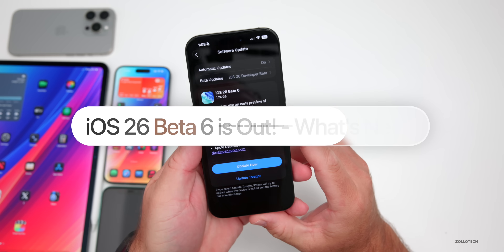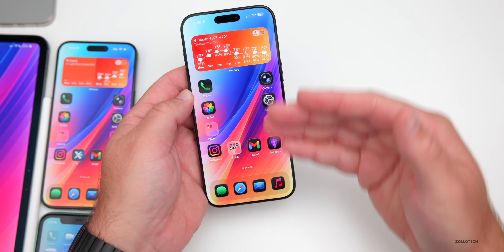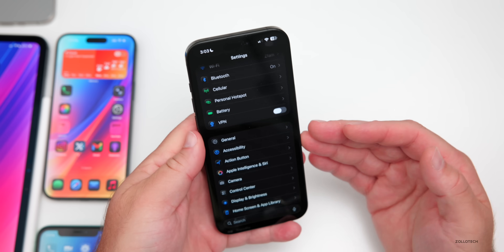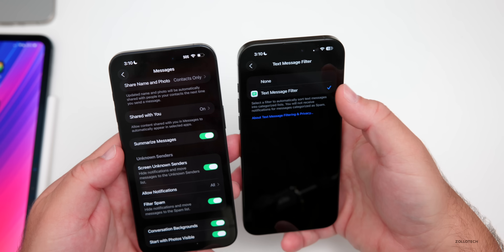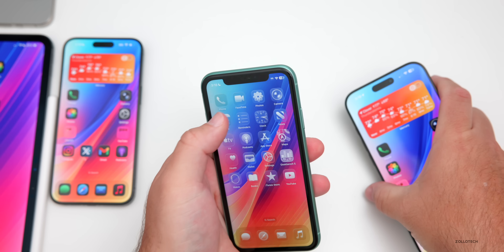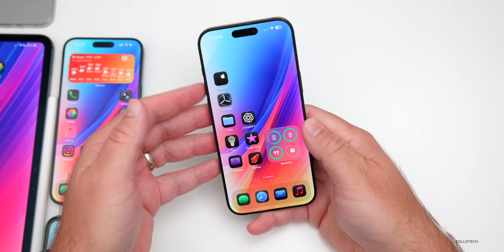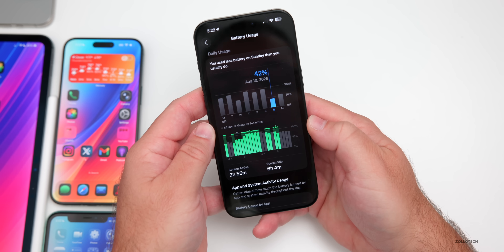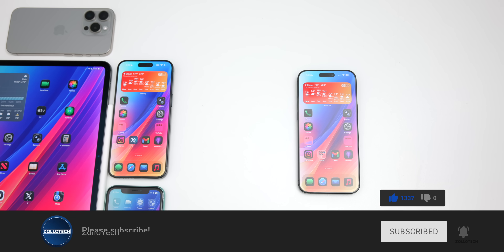iOS 26 Beta 6 is Out! - What's New?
iOS 26 Beta 6 is Out! - What’s New? - iOS 26 Beta 6 Released and iOS 26 Public Beta 3 should release soon.  iOS 26 Beta 6 brings features, updates and changes.  In this video we show you everything new in iOS 26 Beta 6 and iOS 26 Public Beta 3.

- iPadOS 26 Beta 6
- macOS Tahoe 26 Beta 6
- watchOS 26 Beta 6
- tvOS 26 Beta 6
- HomePodOS 26 Beta 6
- visionOS 26 Beta 6

(Now this is real Liquid Glass)

*Chapters*
00:00 - iOS 26 Beta 6 Release and Everything New
00:05 - Supported Devices
00:17 - Size and Apple Also Released
00:41 - Build Number and Modem Update
01:09 - New Features, Updates and Changes
01:41 - All New Animations and Speed
02:27 - All New Ringtones
03:33 - Liquid Glass
04:50 - Camera
05:30 - More Filter options
05:59 - Gaming
06:29 - Assistive Touch
06:49 - New App Icon
06:59 - Apple CarPlay
07:37 - Splash Screens
08:04 - Bugs and Bug Fixes
08:28 - Screenshot bug
09:41 - iOS 26 Betas on a Weekly Update Schedule
09:53 - iOS 26 Beta 7 Release
10:05 - iOS 18.7? and macOS 15.7
10:15 - Should You Install iOS 26 Beta 6?
10:47 - Performance
11:10 - Heat and Thermals
11:29 - Battery Life and Battery Health
12:14 - Storage
12:52 - Benchmarks
13:20 - Be Sure To Check Back
13:29 - Conclusion